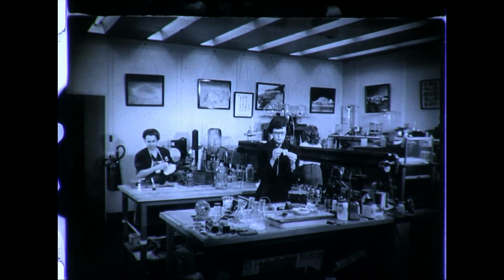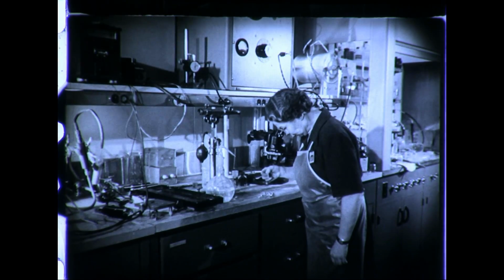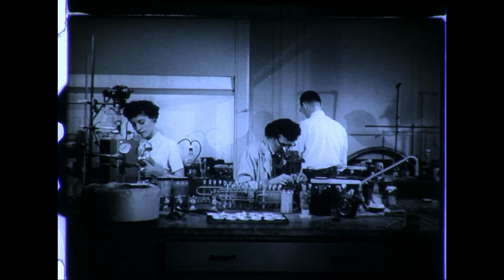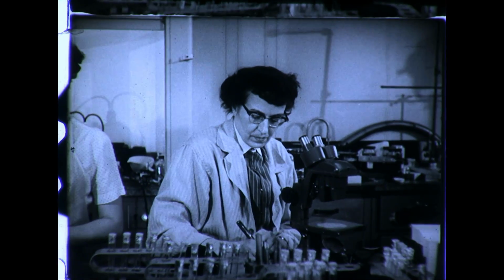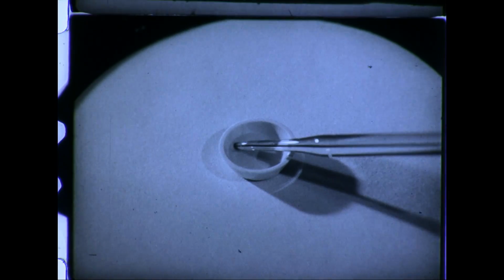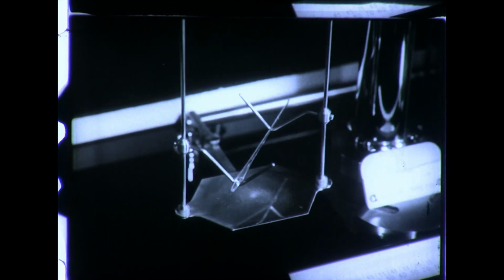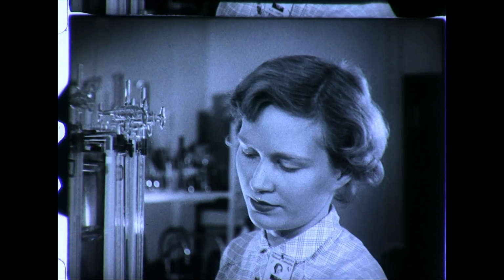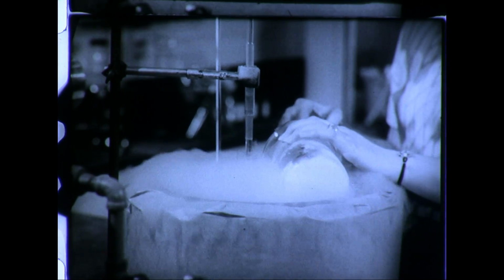General Electric Women in Science - 1954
General Electric promotional film from 1954 highlighting research accomplishments from female scientists at the GE Research Laboratory (now GE Global Research). Scientists profiled include Dr. Katharine Blodgett and Dr. Edith M. Boldebuck. GE spokesperson and noted sportscaster Red Barber introduces and narrates the segment.